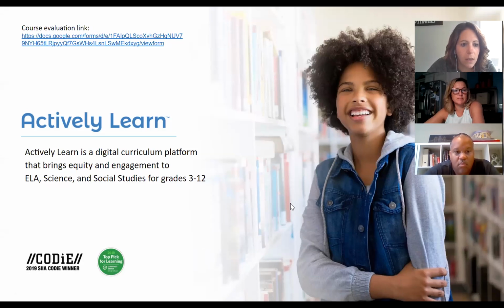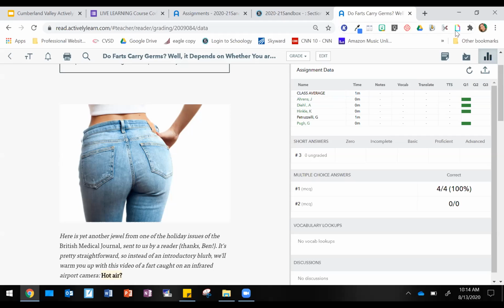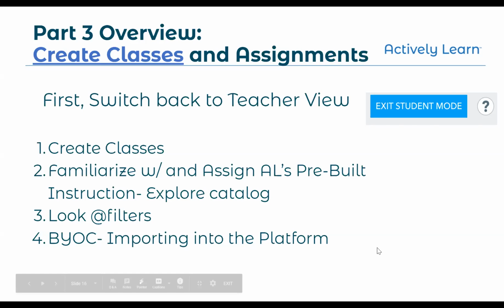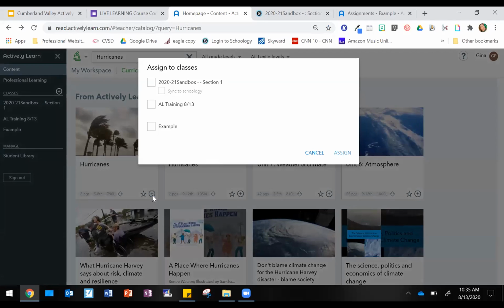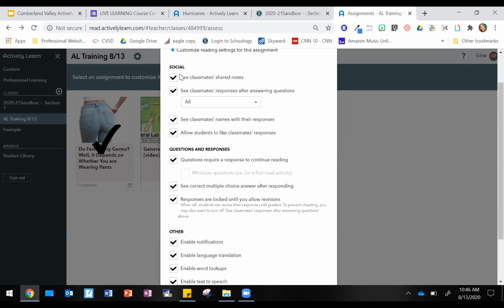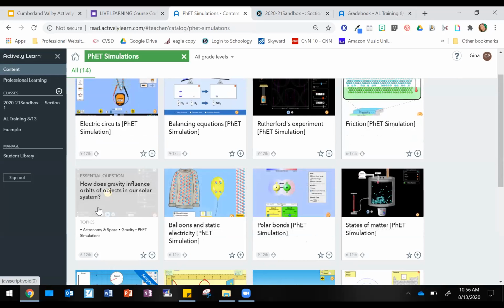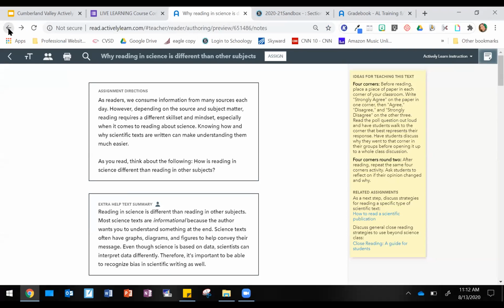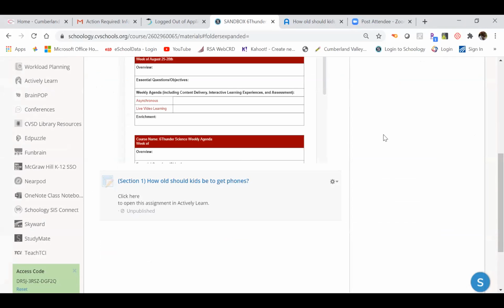Actively Learn MVMS Training